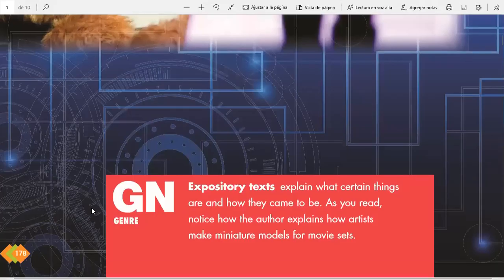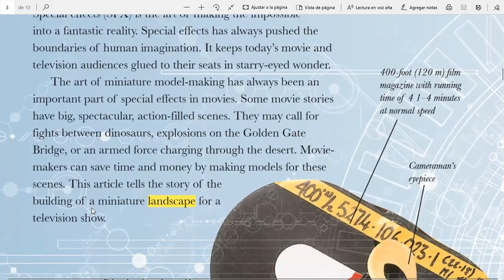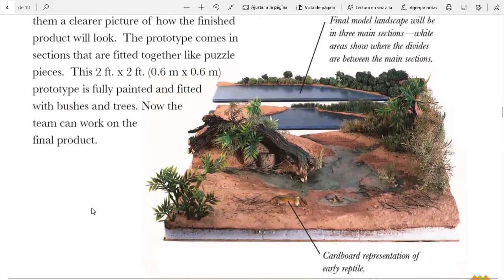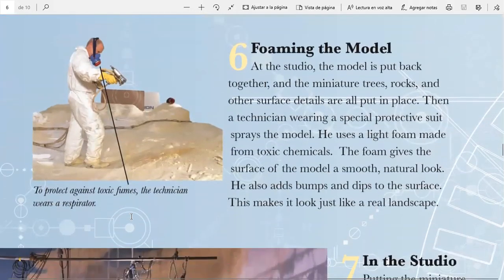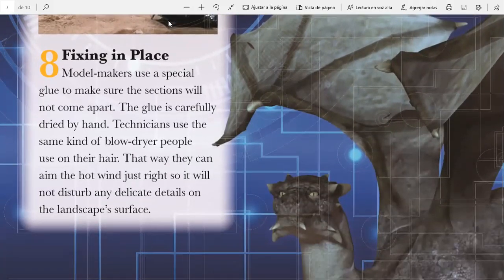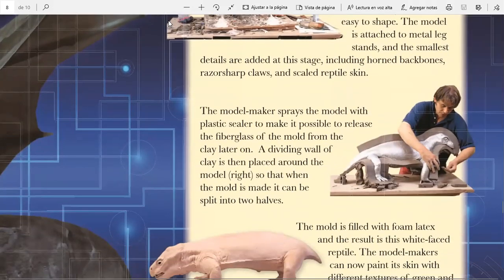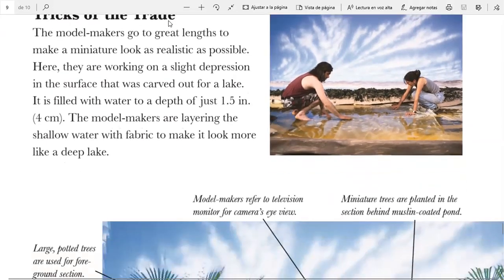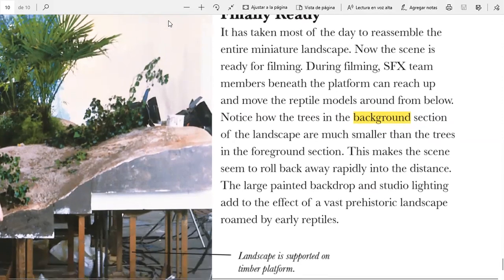Special Effects in film and television/ Week 5